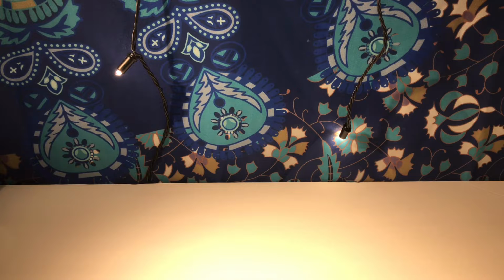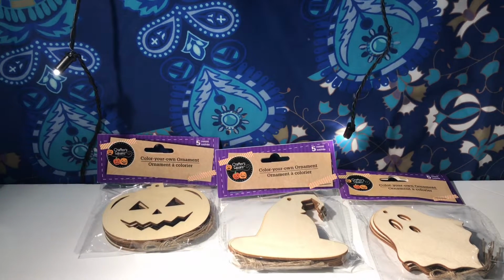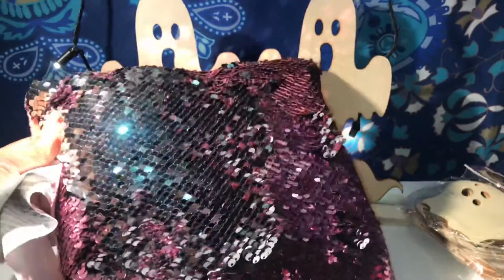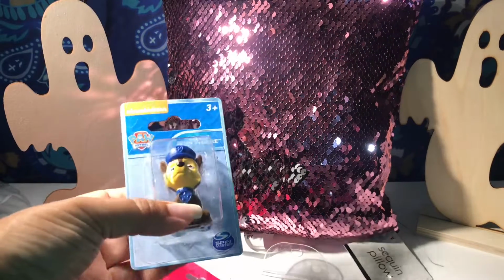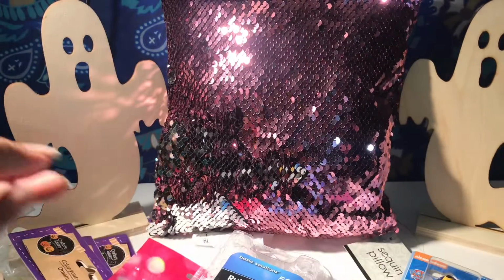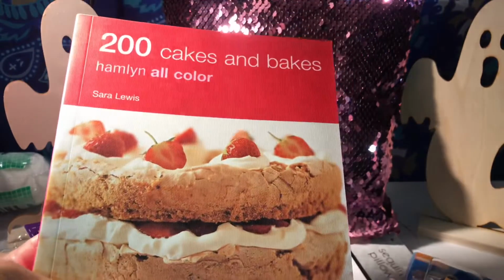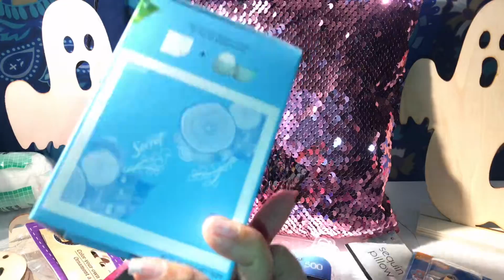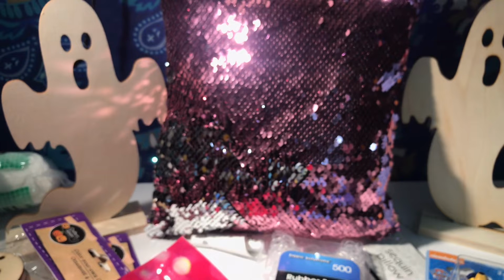👻 DOLLAR TREE SHOP WITH ME NEW HALLOWEEN ITEMS, GHOST DECOR - AUGUST 2019 👻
Paint your own ornaments, ghost decor, pink sequins mini pillow, shower steamers.